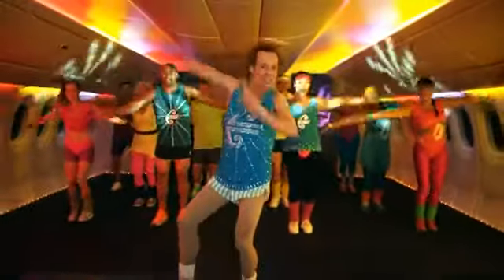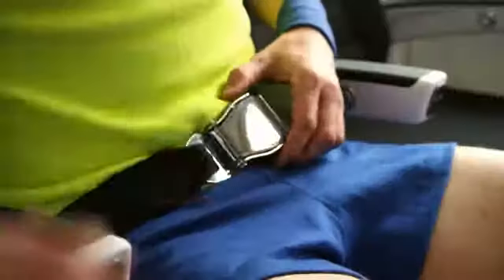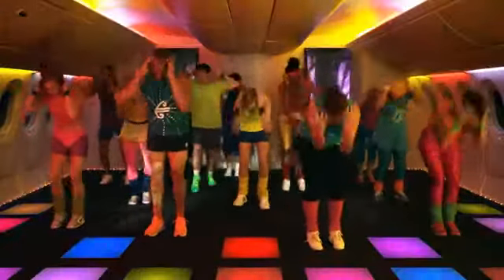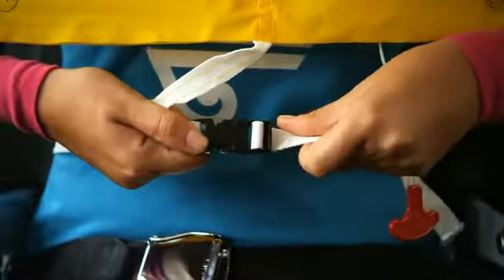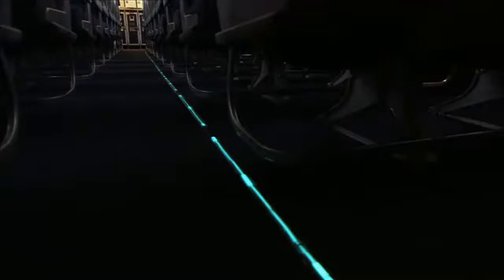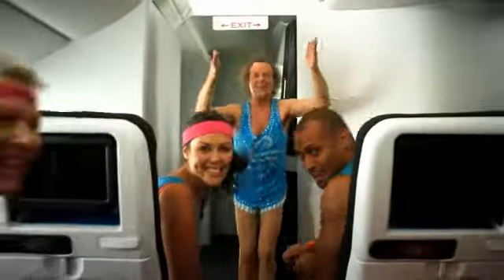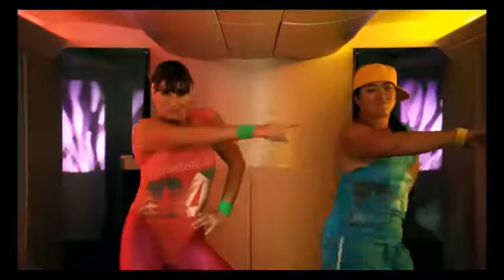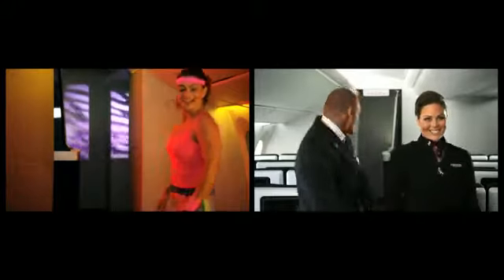Mile high madness with Richard Simmons!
Who can get enough of Richard Simmons?
Just enough to make you reach for your air sickness bag!